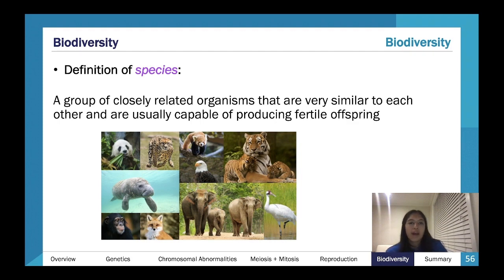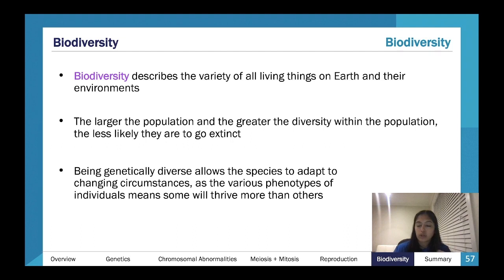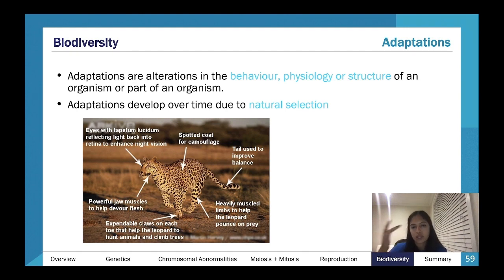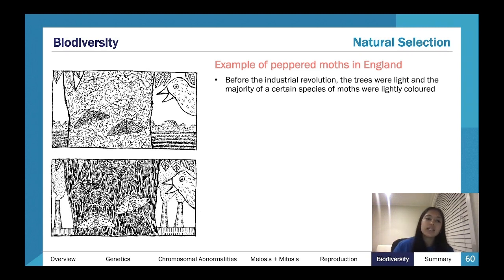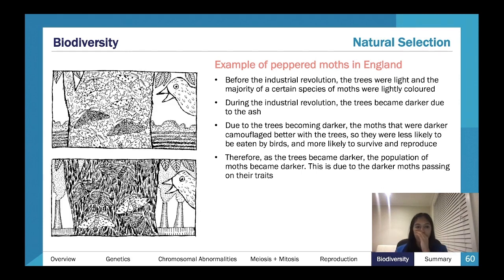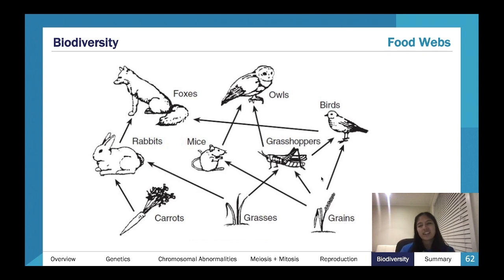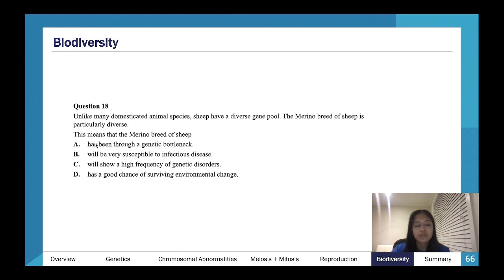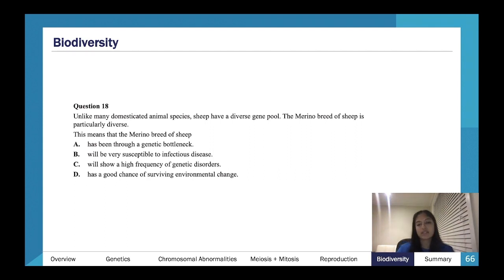Biodiversity | VCE Biology 1&2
An expert summary on Biodiversity for VCE Biology 1&2. Covers everything you need to know to ace your exams.